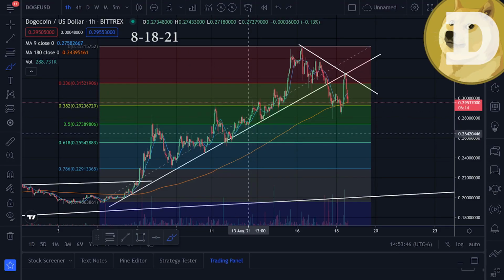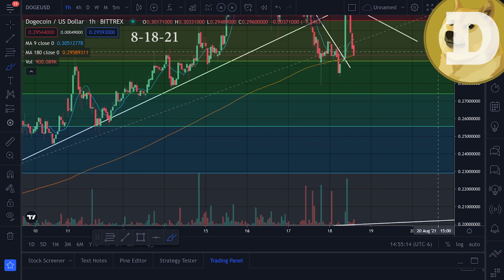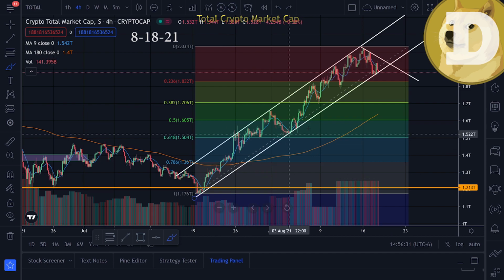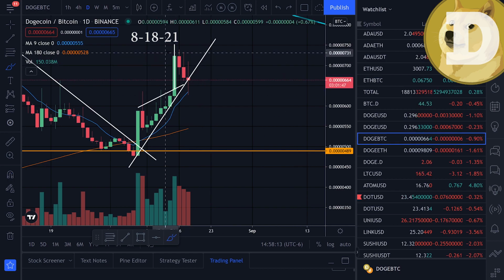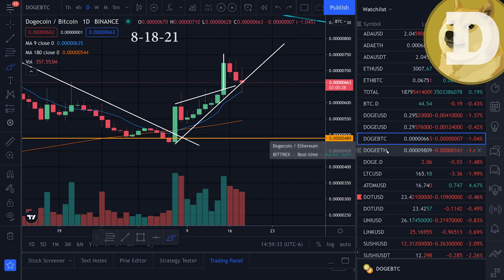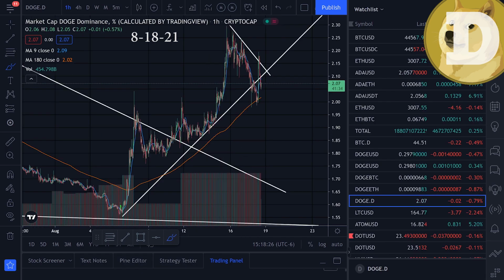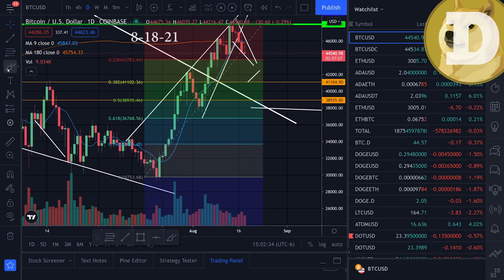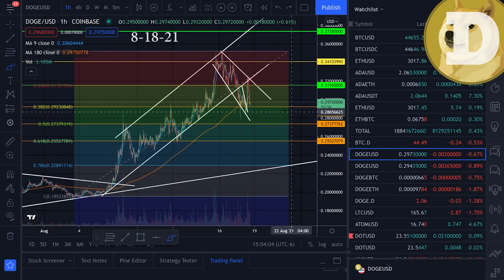Dogecoin Fibonacci Levels Technical Analysis Today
I show you the levels I am watching for a bounce on dogecoin.